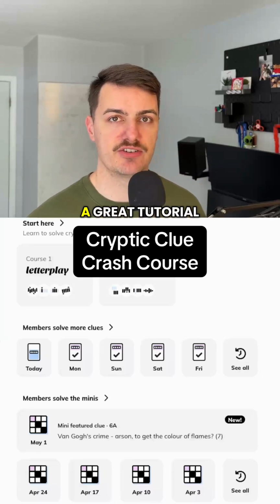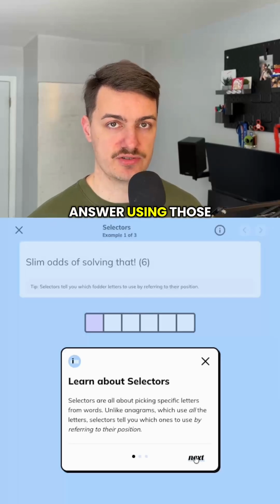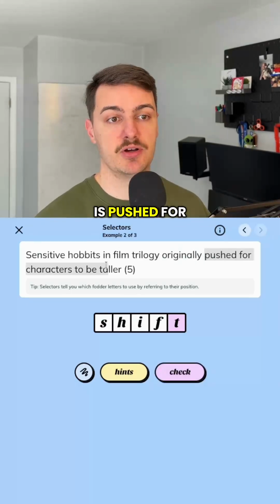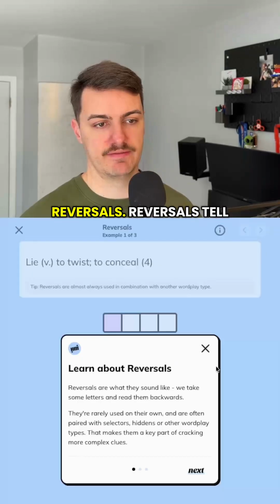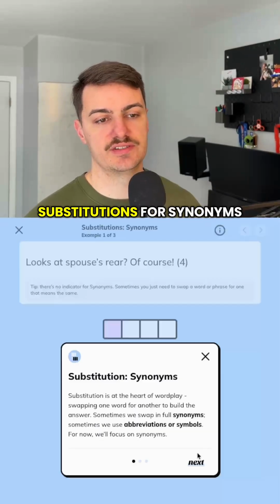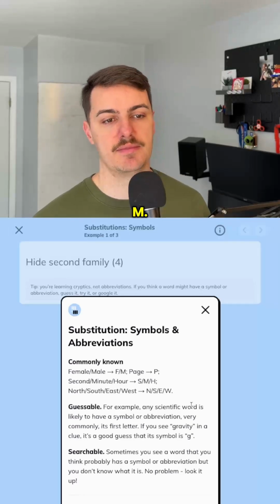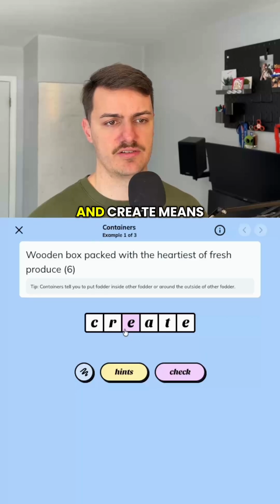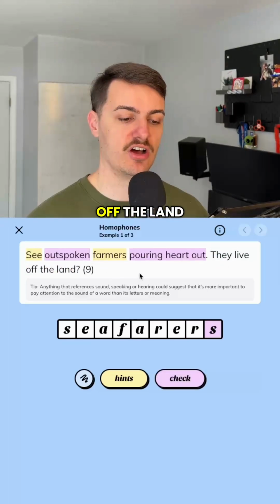Cryptic Clue Crash Course